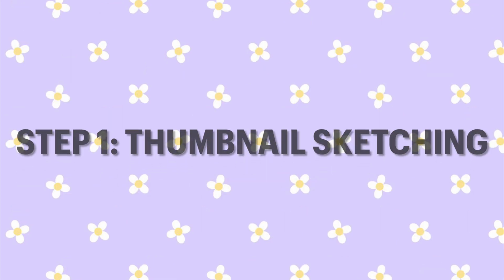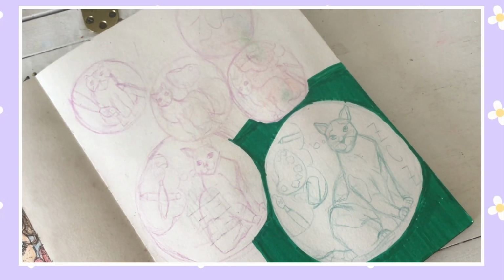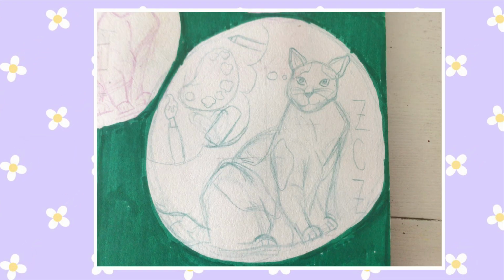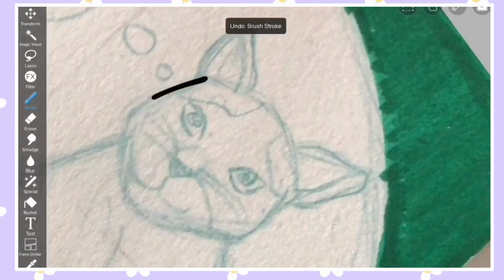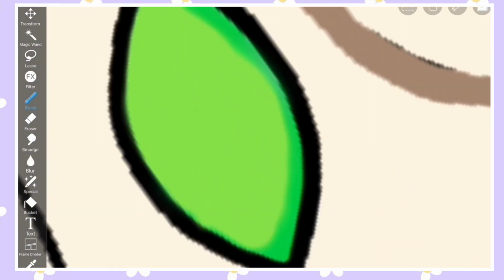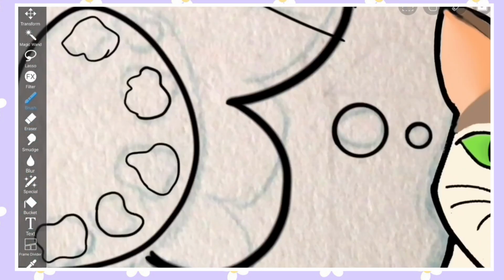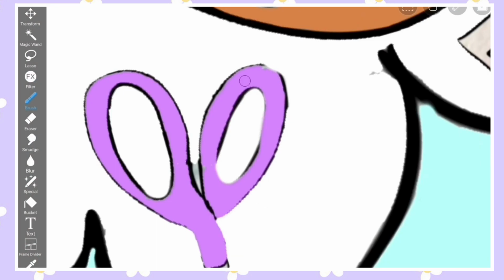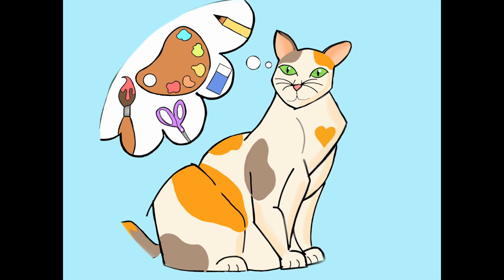CHANGING MY PROFILE PIC AND CHANNEL BANNER! 🌼🪴- Giving my channel a ✨Makeover✨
Hey guys! In today’s video, I will be remaking my profile picture and channel banner and am going to show you the entire process! I hope you enjoy!

App used for profile picture: Ibis Paint X
App used for channel banner: Pic Collage

(I’ll stop with the self promo now 😂😂)